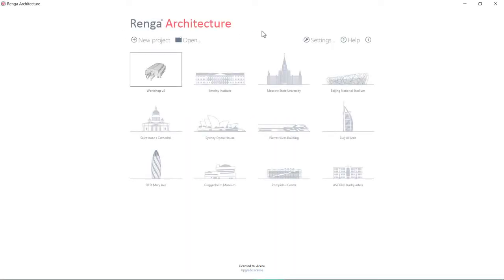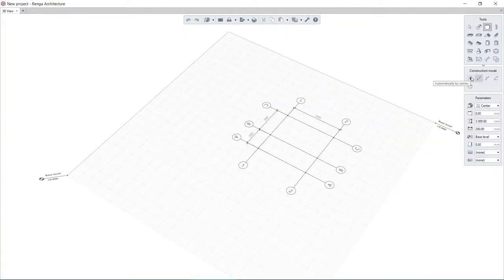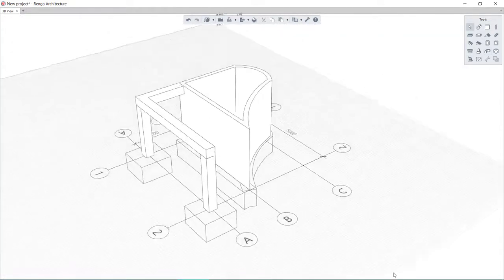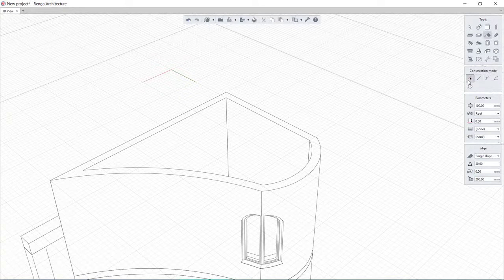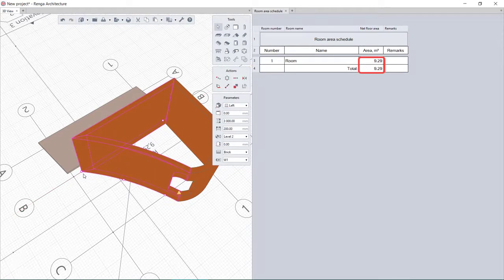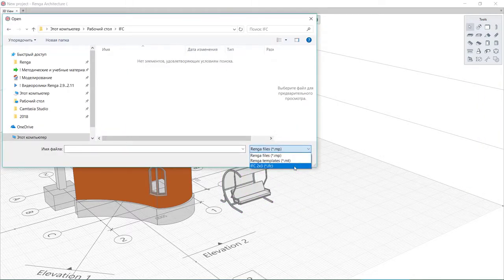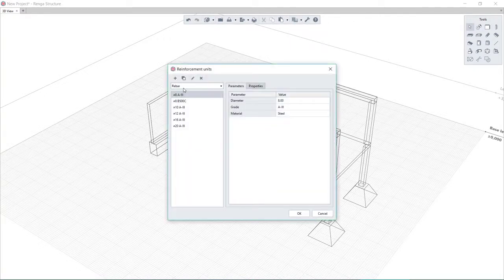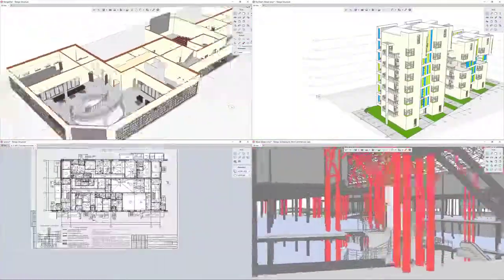Renga BIM - Triad of Renga Summer 2018 (ngôn ngữ tiếng anh)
Hãy thay đổi cài đặt ngôn ngữ của bạn thành Tiếng việt.
We update regularly instruction videos for you, all in Vietnamese.

Renga NEW BIM Software

Brand-new context-sensitive interface designed from scratch
UX based to achieve best user-system interactions
Soothing work area appearance, with a logical command behavior

Color gamut, model location in space, convenience of navigation, a just-right number of commands make for operating comfort in the course of 8-12 hours of design
CONTENT OF VIDEO:
Renga: Architecture | Structure | MEP
General points in terms of Renga Architecture
* Base tools in 3D
* Project Explorer
* More options in 3D

Tools of Renga Structure
* automated parametric reinforcement
* reinforcing cages and meshes
* manual rebar
* view of reinforcement in drawing
* metall profiles

Renga MEP – soon
Models in Renga

Want to be able to do the same?
Interested to learn?